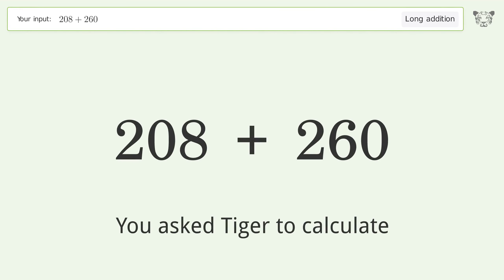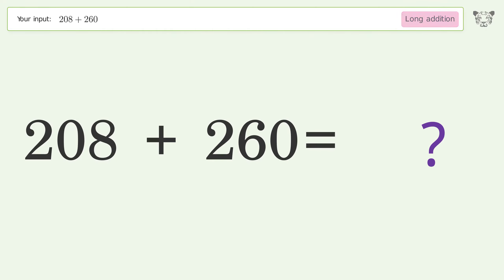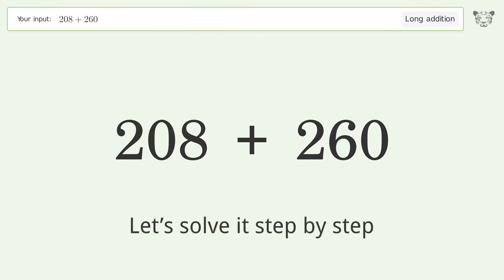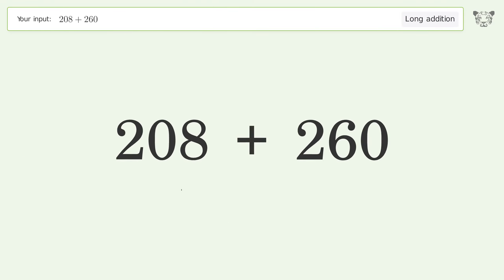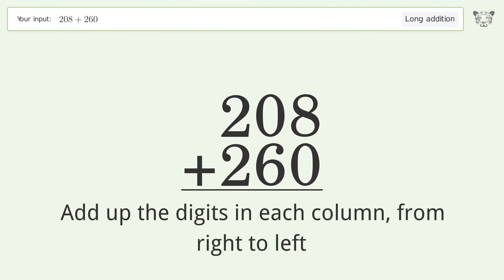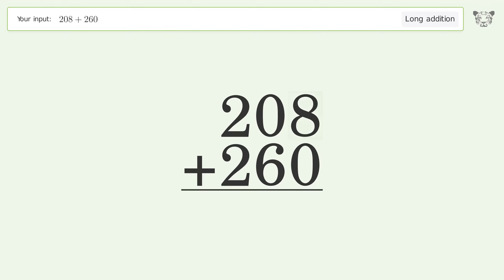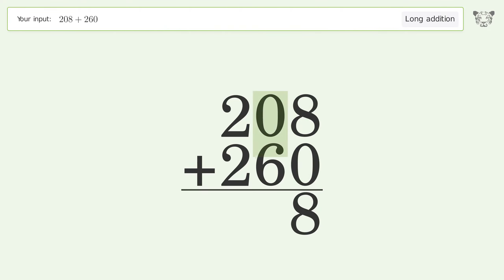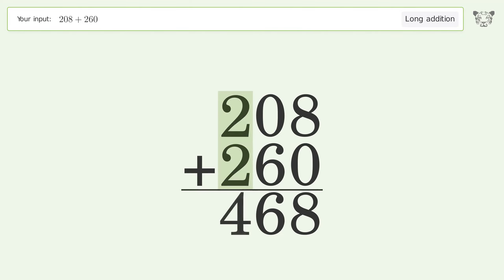Long Addition Problem 208+260: Step-by-Step Video Solution | Tiger Algebra